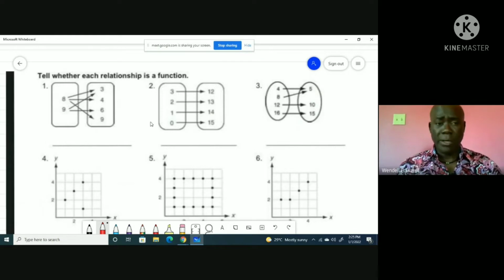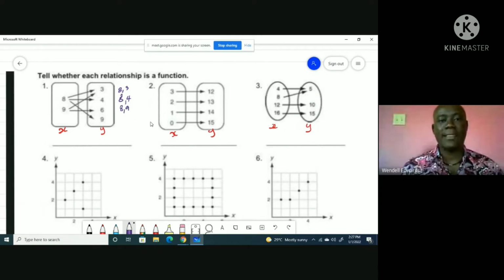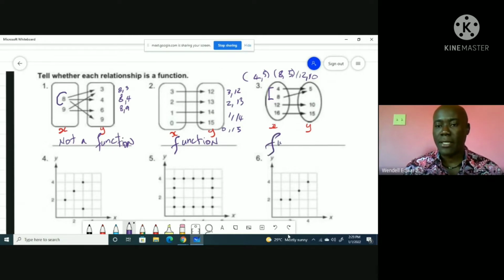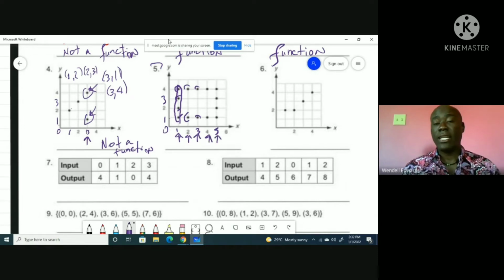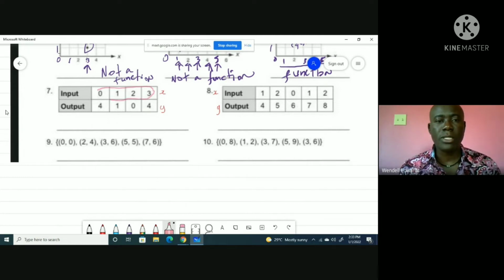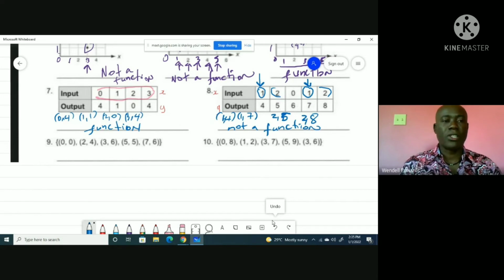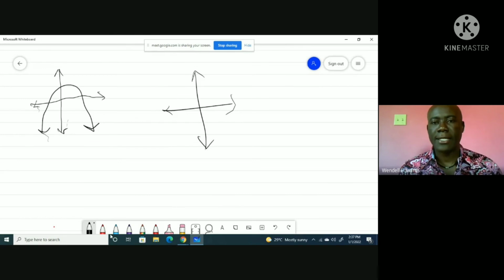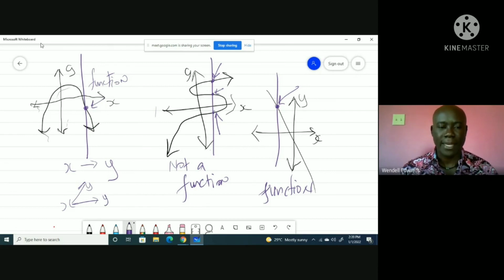Relations and Function: What is a Function? cxc csec Part 1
In this video presentation the focus was on the definition of a function, understanding what is a function as well as what is not a function. I looked domain and range, coordinates from a certain domain. The use of the vertical line test to help to identify functions was also included.